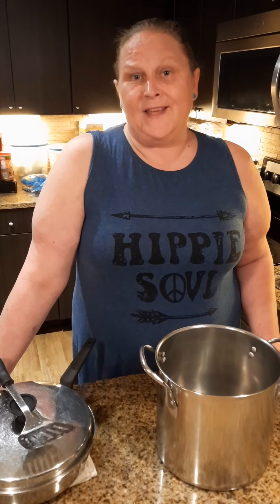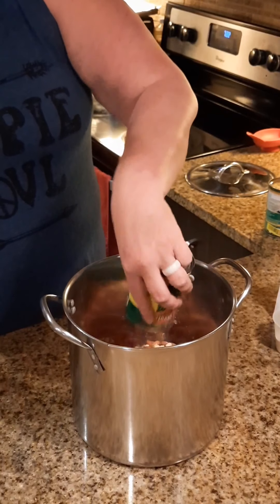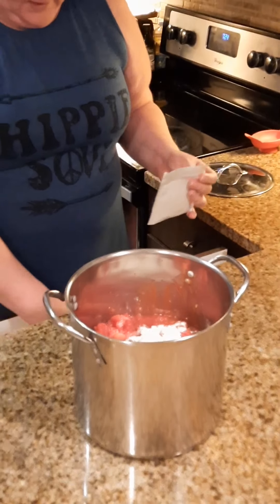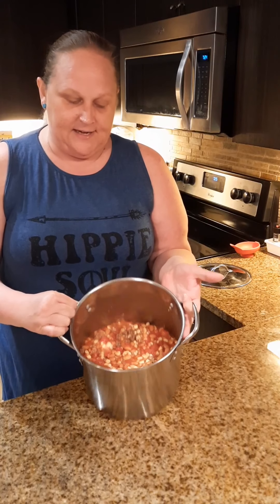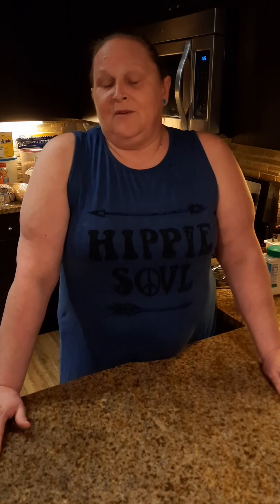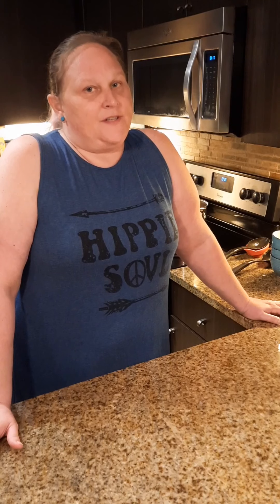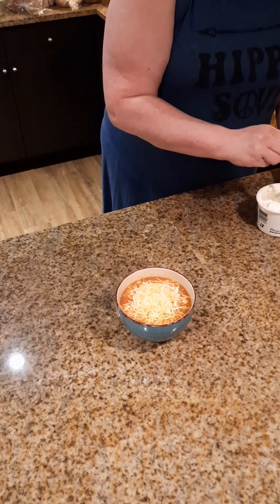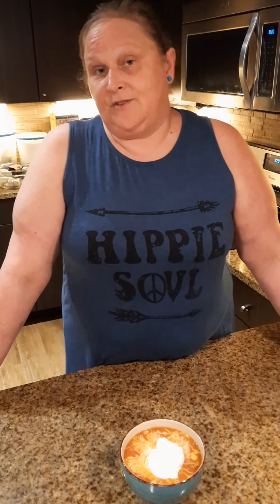Taco Soup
This recipe was given to me by the wonderful lunch ladies of Walker Elementary in Walker, Louisiana. I would stop in between my morning routes and chat with them. One day I smelled this cooking and asked if it was Taco Day. They told me about Taco Soup and gave me the recipe a few days later. It is super simple and delicious. When I cooked it when my sons were teenagers, they would call friends over and I ended up feeding a horde.

Ingredients:
1 pound ground beef, browned and drained
2 large cans Bush's pinto beans
2 cans whole kernel corn
2 cans diced tomatoes
1 can Ro-Tel
1 package taco seasoning
1 package Hidden Valley ranch dressing mix

Instructions:
1. Place ground beef in a large stock pot.
2. Pour all the cans into the pot, including all the juice from the cans. The juices will be your cooking water.
3. Bring to a boil, reduce heat to a simmer and cover. Simmer for 30 minutes, stirring occasionally.
4. Serve with shredded cheese, sour cream and tortilla chips.